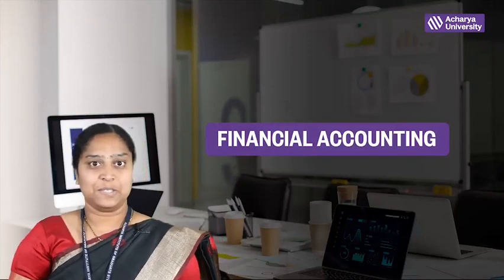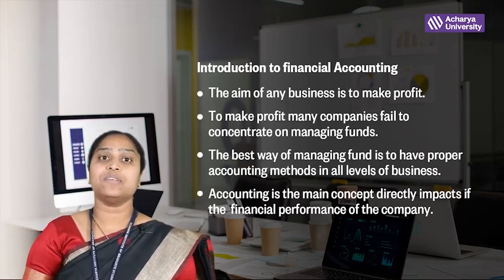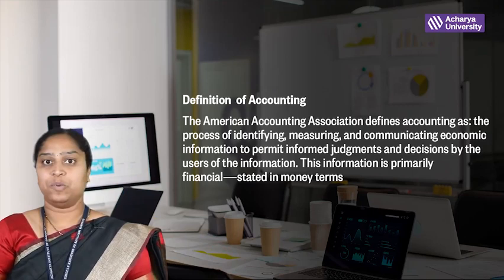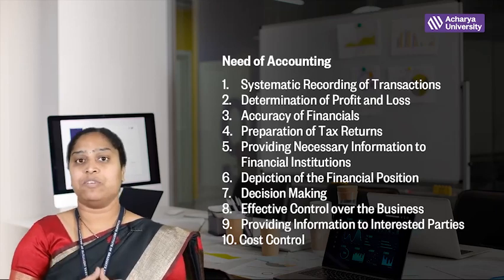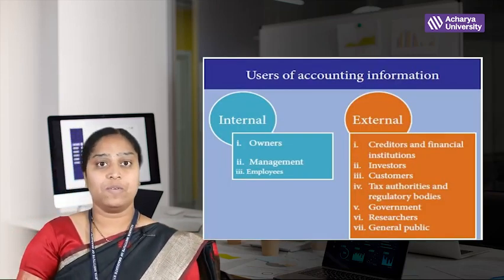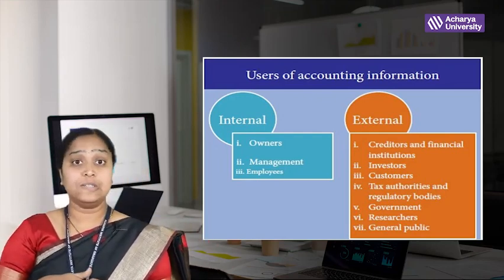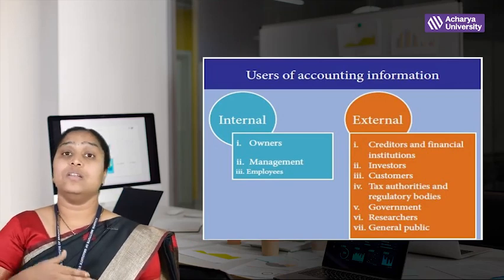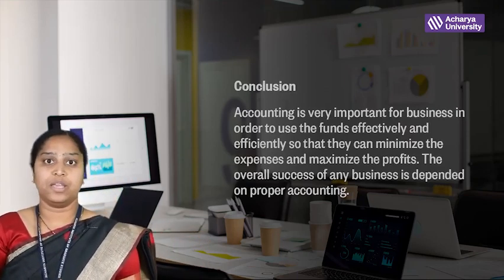Basics of Financial Accounting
Introduce yourself to the subject matter of Financial Accounting in topics like the meaning of accounting, the need for Accounting, users of financial accounting information, and the importance of financial accounting.